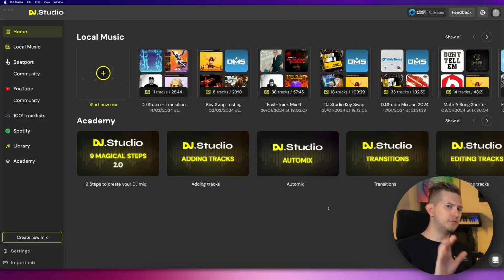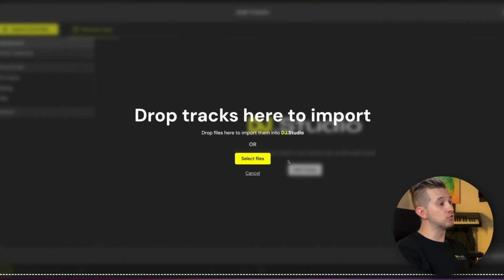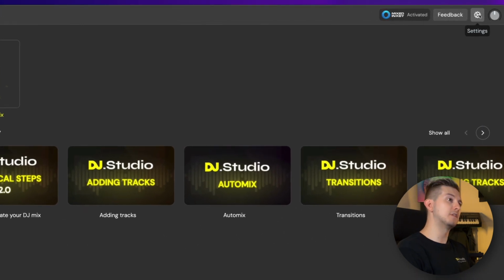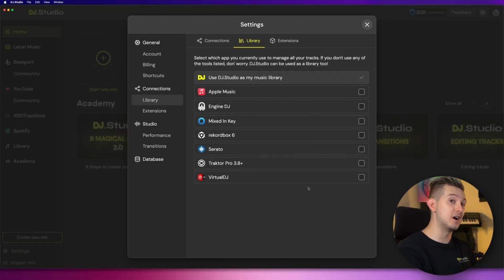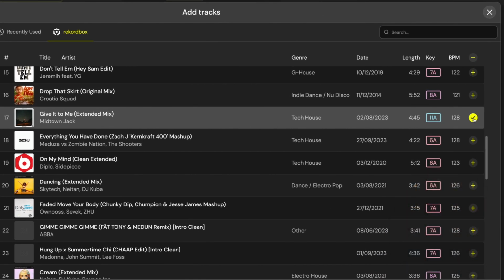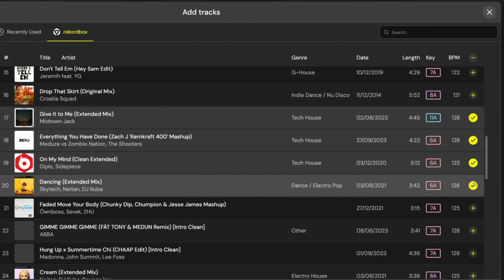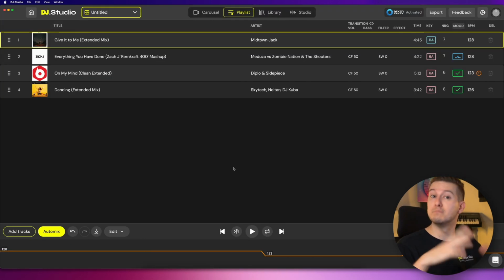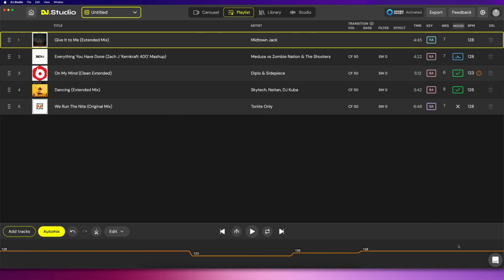How to add tracks in your DJ.Studio DJ mix with local files